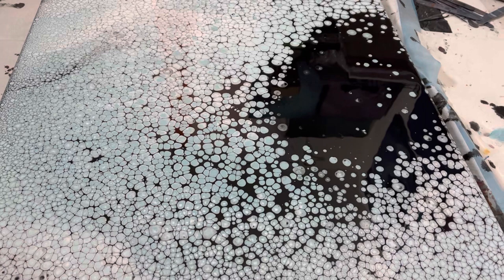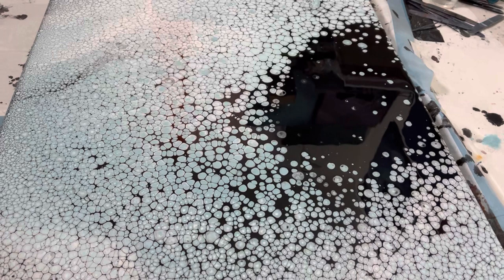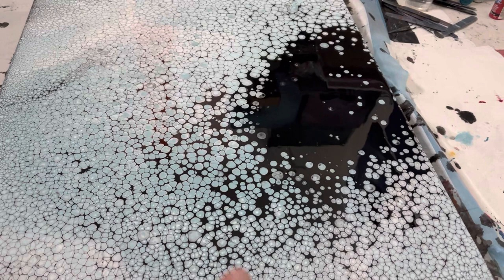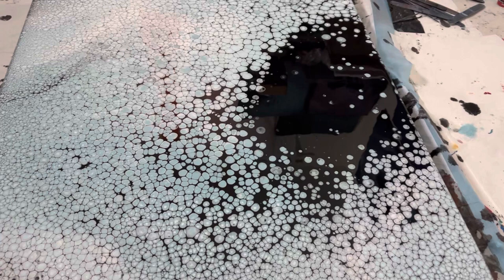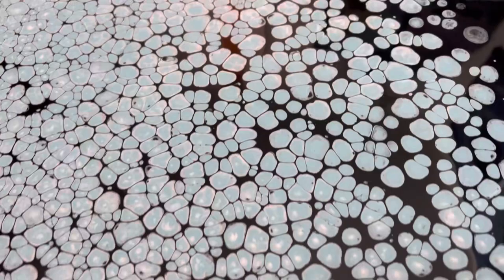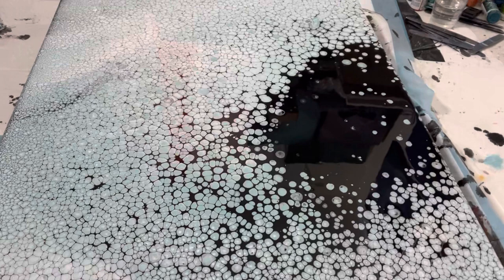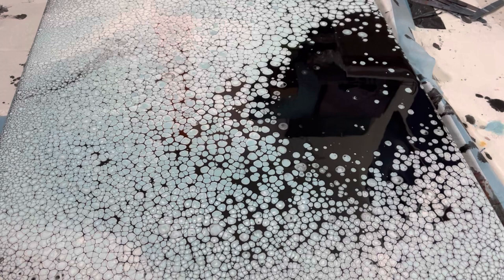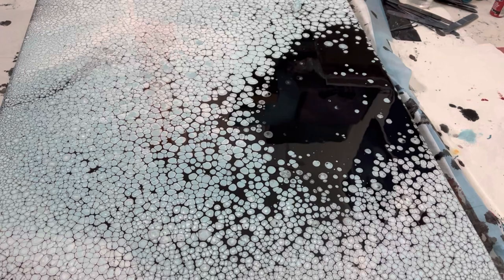Winter Day! Abstract Fluid Art! Dump and Swirl! Monochromatic-ish!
Hi friends!

The past two weeks I’ve had the worst luck with dump and swirls…I think it was the floetrol I had! I had two gallons and for the kids of me I could not get pearls! I thinned the paints and thickened them…to no avail!

Yesterday I went to Home Depot and bought some floetrol! Surprise! It worked! Oy! What a frustrating week! But here we are!  Yay!

All of my paints are mixed the same…
1 part paint
2-3 parts floetrol
Drizzle of luquitex pouring medium
Water

Have a great start to the week!
Dwight